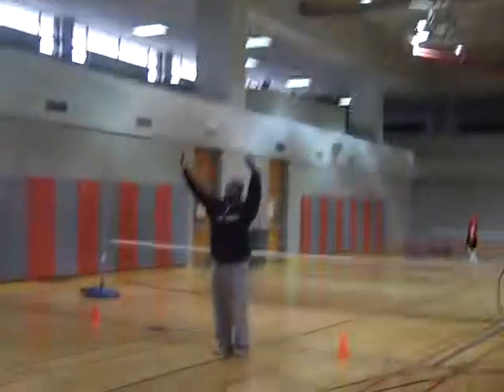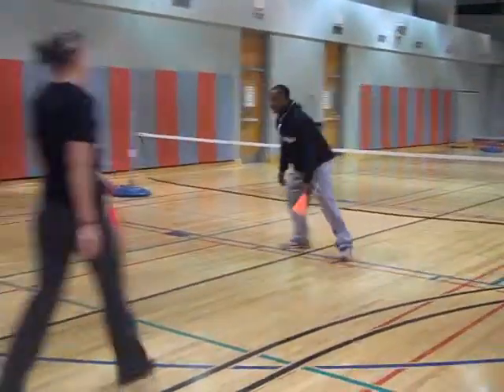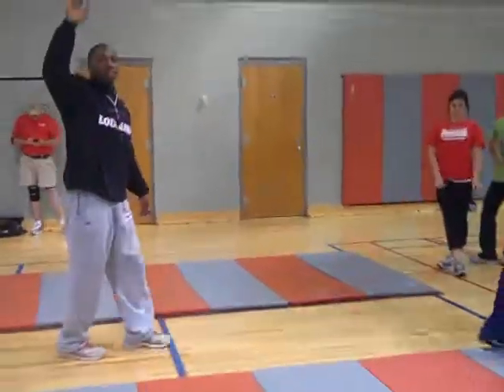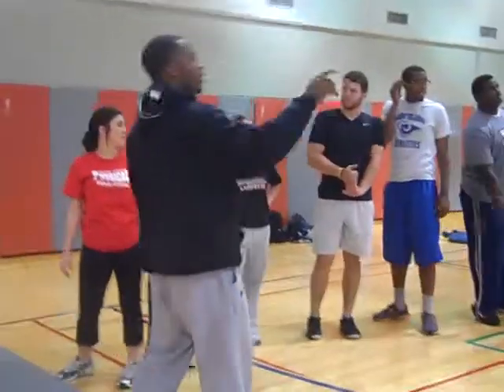Basketball Jump Ropes Stunts & Hook Tag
Marcus Jackson  teaching
Elementary Physical Education  KNES 215
Peer Teaching